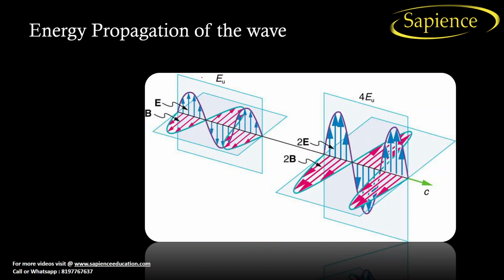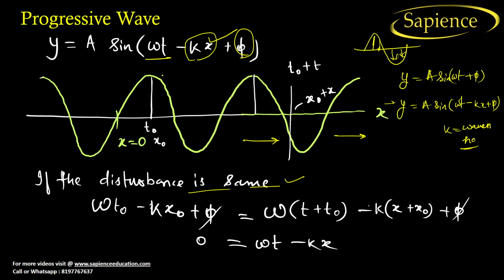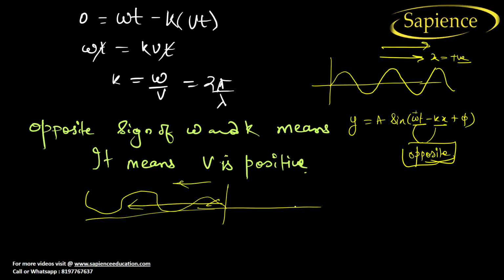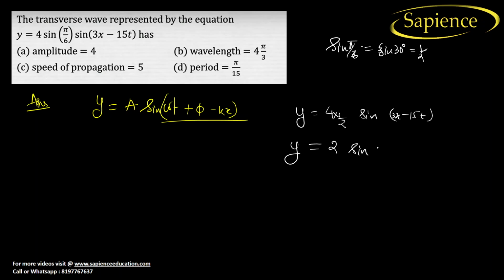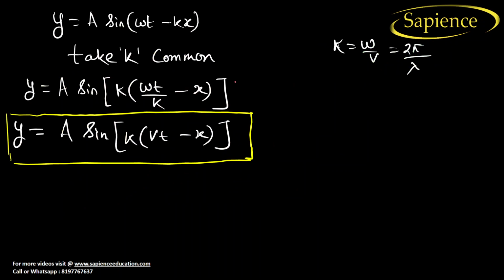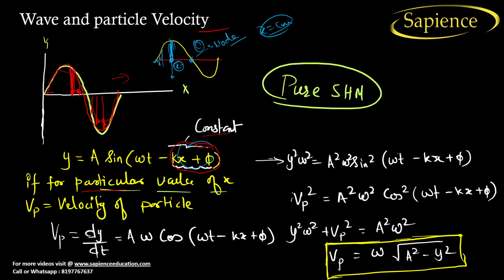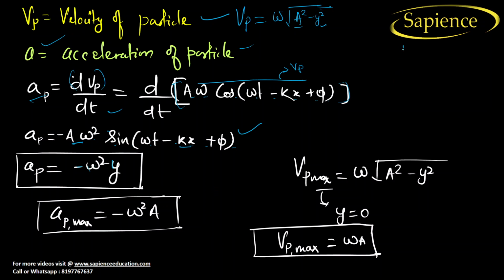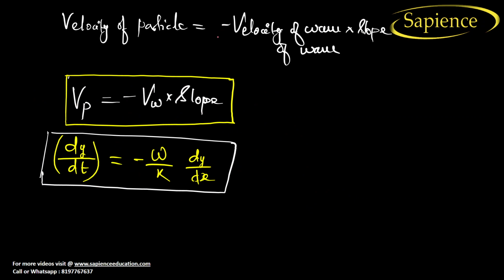WAVE | PART 2 | Class 11Physics | Wave Velocity Propagation of Wave |sapience Education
Video Description:
🌊 Unlock the World of Waves - Understanding Transverse and Longitudinal Waves! 🌊

In this captivating lecture, we dive deep into the fascinating realm of wave motion. 🚀 Explore the intricacies of transverse and longitudinal waves, unravel the secrets behind the speed of traveling waves, and grasp the displacement relation for a progressive wave.

🌐 Key Topics Covered:

Speed of Traveling Waves
Displacement Relation for Progressive Waves
Principle of Superposition of Waves
Reflection of Waves
Standing Waves in Strings and Organ Pipes
Fundamental Mode and Harmonics
Beats
Our comprehensive exploration of wave motion goes beyond the textbooks, providing clear explanations and real-world applications. Whether you're a student seeking clarity or a wave enthusiast eager to deepen your understanding, this lecture is designed for you!

👍 Timestamps:

0:00 Introduction
03:22 Transverse vs. Longitudinal Waves
09:45 Speed of Traveling Waves Demystified
18:10 Principle of Superposition in Action
26:35 Standing Waves Unveiled
35:02 Harmonics and Beats Explored
📚 Recommended Resources